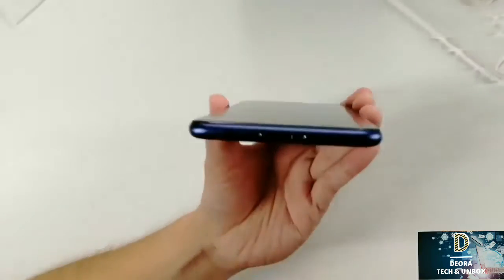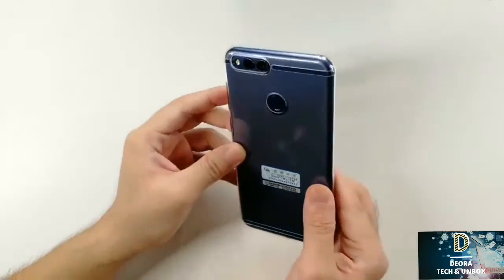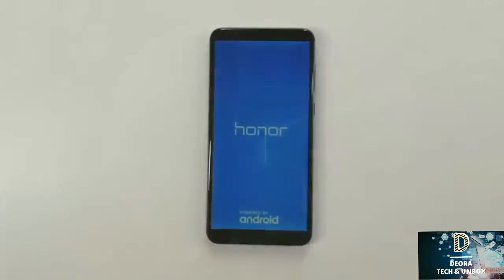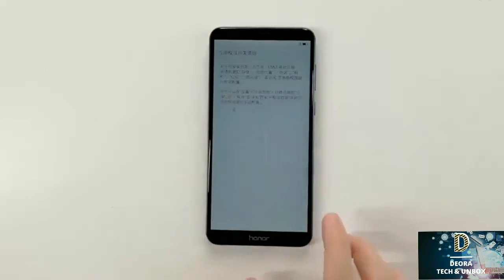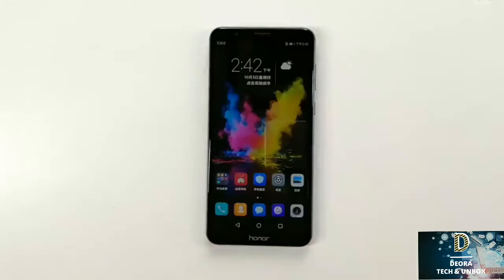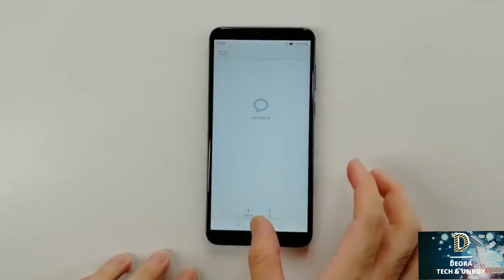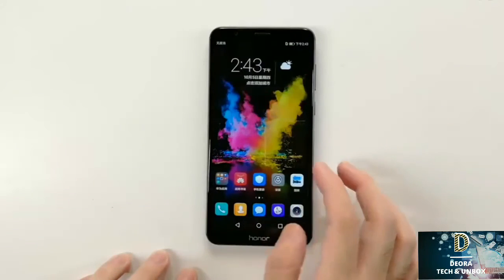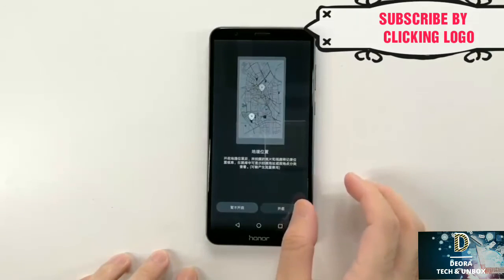Huawei Honor 7X Unboxing & Hands On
This is a first unboxing and hands on review of Huawei Honor 7X . Honor 7x feature a 5.5” screen. It has 1,080 x 2,160px resolution (407ppi) and it sits below a 2.5D glass. The fingerprint reader on the 6X was already on the back, so no change here.

 About : Deora tech & unbox is a YouTube Channel, where you will find technological videos, New Video is Posted Everyday :)